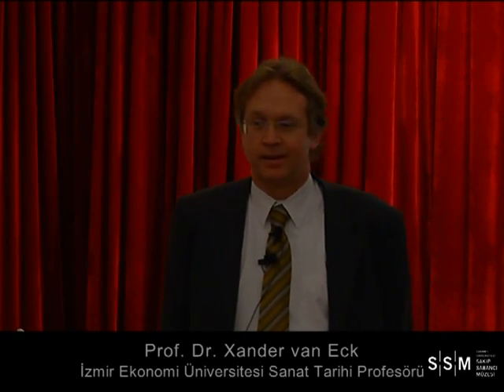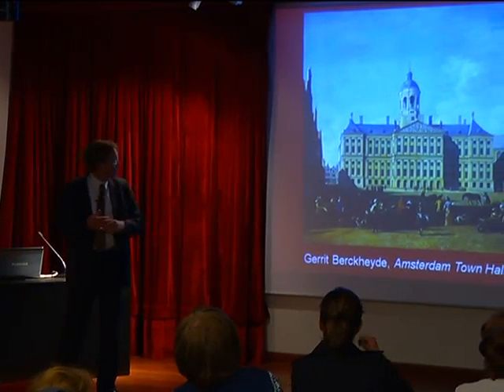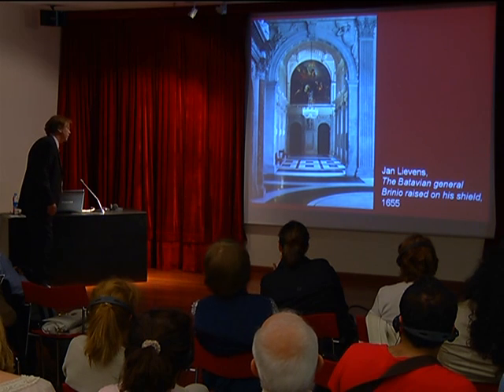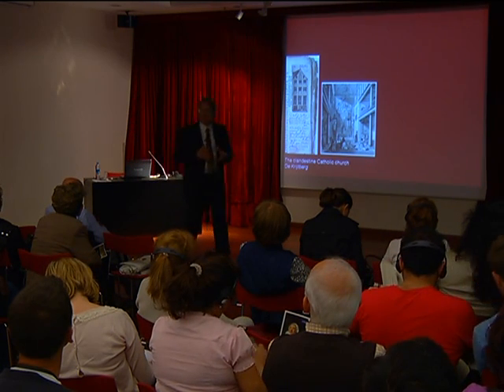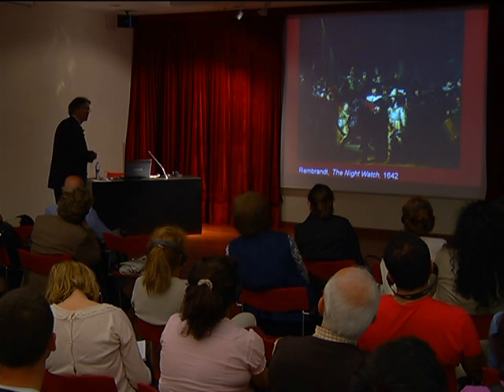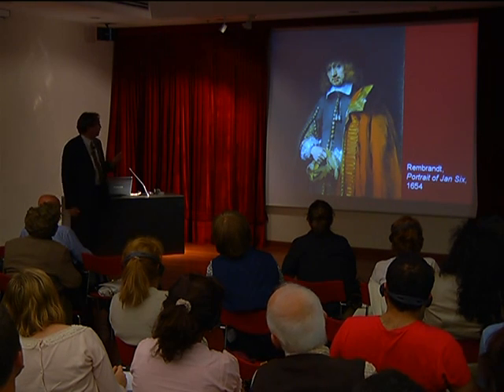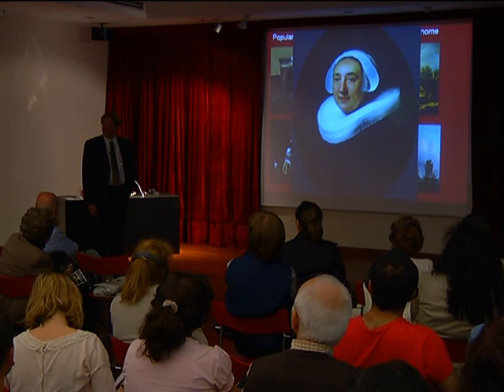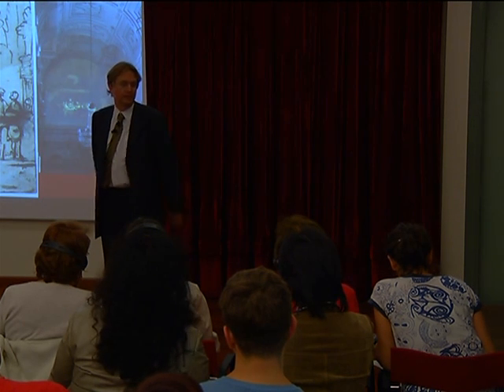Rembrandt ve Çağdaşları Sergisi Konferanslar - Prof. Dr. Xander van Eck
Rembrandt ve Vermeer'in Döneminde Hollanda Evleri ve Resmi Binalarda Resmin Önemi